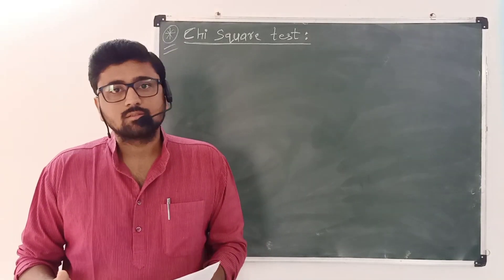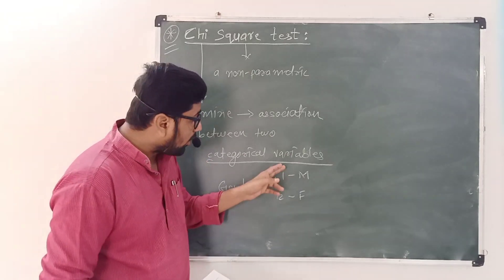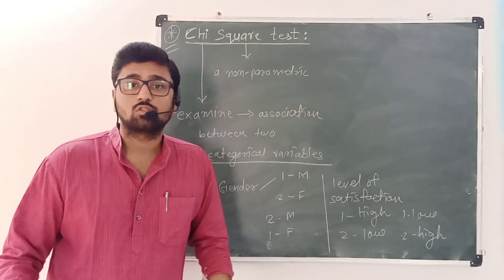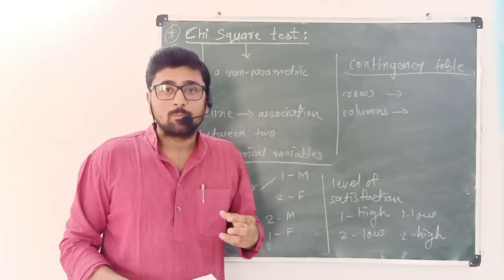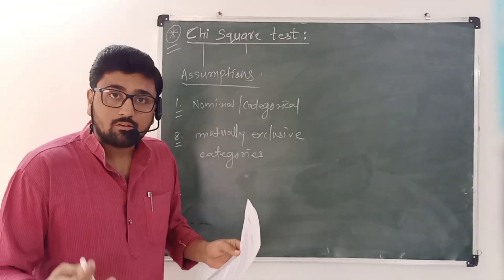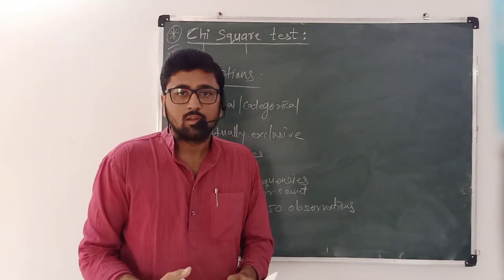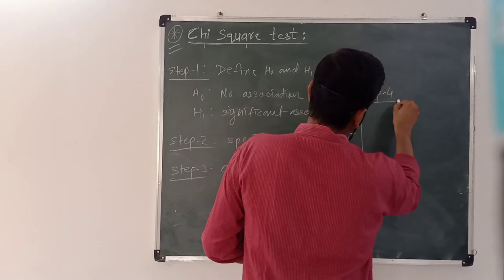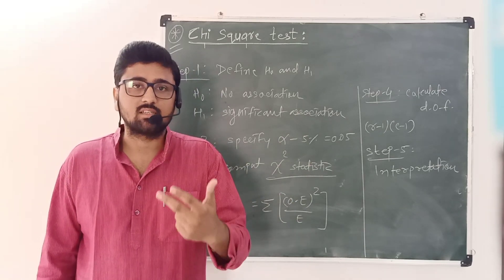Chi Square test for Independence: Meaning, Assumptions and Steps || Prof. Atman Shah || Statistics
This test is a non-parametric test, which means the assumption of normality
is not required to perform this test; therefore, it is also known as a distribution-free test. It
is denoted by χ2. This test is used to examine the association between the two categorical
variables or nominal-scaled variables.

For example, race, sex, colour, etc. These variables
have categories but not intrinsic values. It means that order is not important in assigning
values to categories. We can assign 1 to male and 2 to female or the other way around.
Here, the order does not matter at all, and hence sex is a categorical variable. This test is
used to determine whether two categorical or nominal variables are associated or not.
Here, the data are displayed in the form of a contingency table in which each row shows
the categories of one variable and each column shows the categories of another variable.

Example:

1. A researcher might want to know the relationship between race and their level of
satisfaction from an existing political party. Here, both variables are nominal.

2. We can examine the relationship between absenteeism and gender.

Assumptions:

1. The variables must be nominal/ categorical.

2. The categories of variables are mutually exclusive. This means a particular subject fits
into one and only one category of each of the variables. If it falls in one category, then
it cannot fall in another category.

3. The data in the contingency table should be frequencies or counts rather than percentages. For example, the data show that 40% of males are from a rural area. In this case, we need to transfer these data into counts when we write in the form of a
contingency table.

4. If there are only two cells, the expected frequencies in each cell should five or more.

5. The sample should contain at least 50 observations.